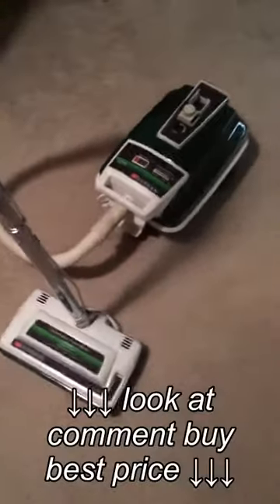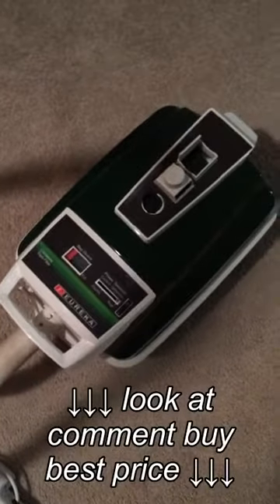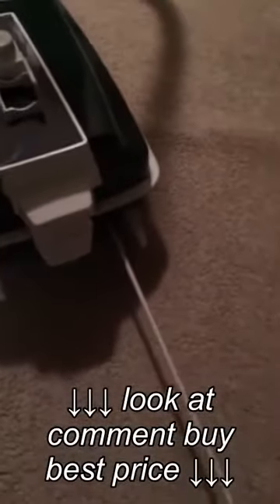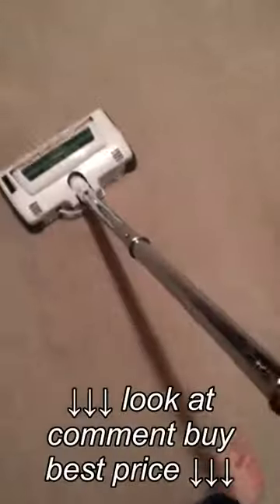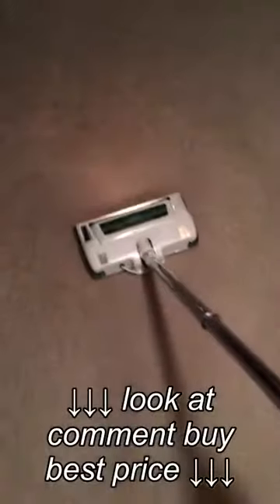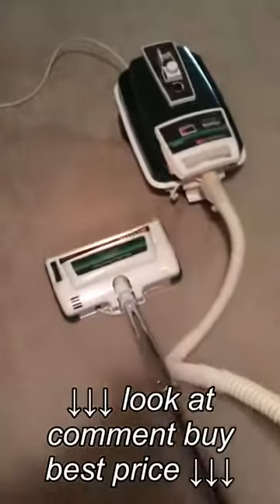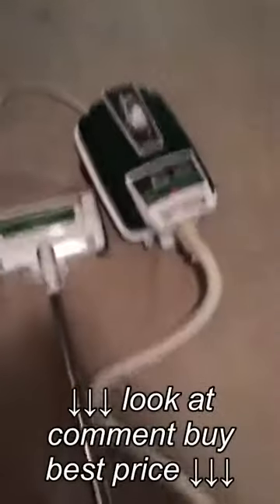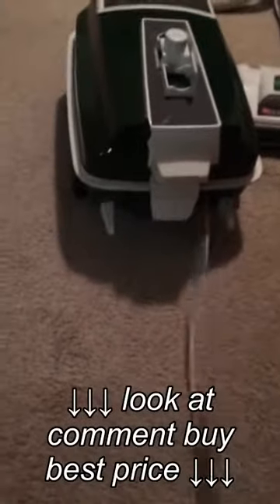Vintage Eureka Canister Vacuum Rotomatic Powerteam I repaired Works great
Vintage Eureka Canister Vacuum Rotomatic Powerteam I repaired  Works great, Vintage Eureka Canister Vacuum Rotomatic Powerteam I repaired  Works great